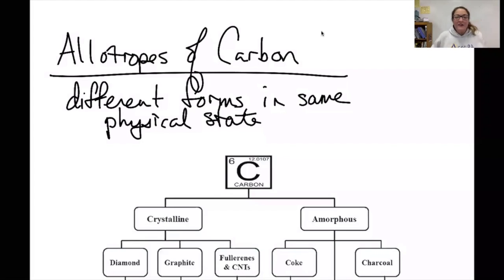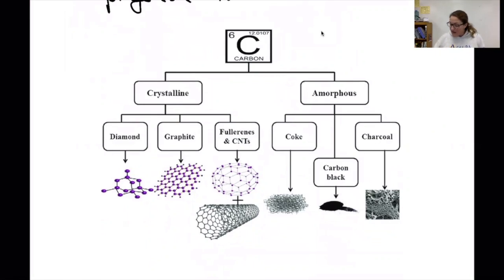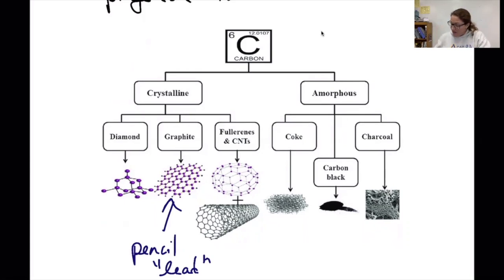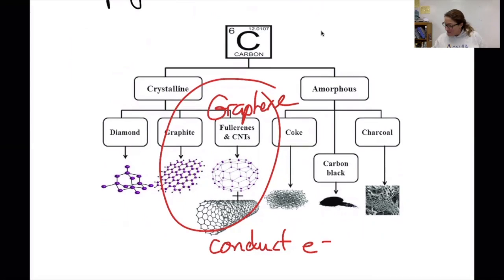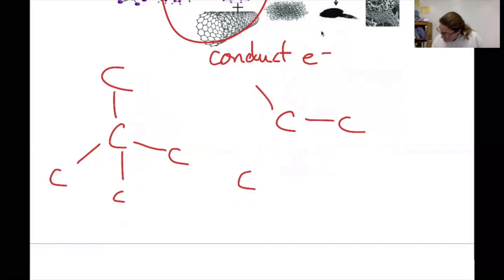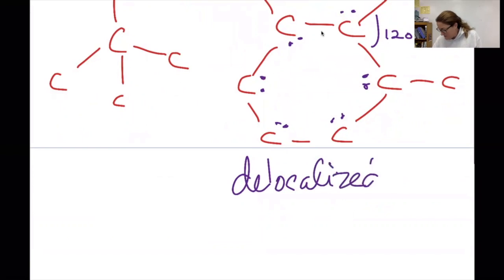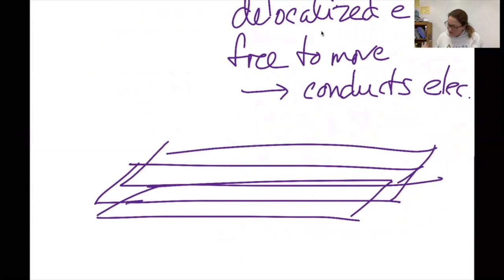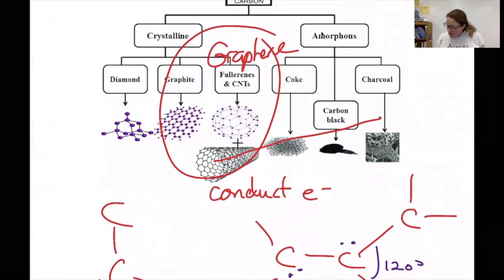Allotropes of Carbon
4.3 Cont